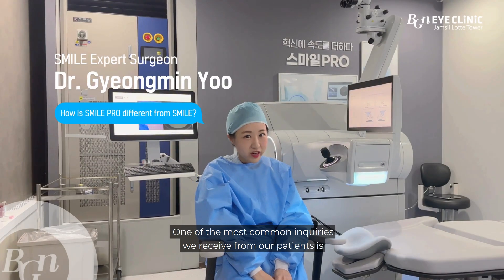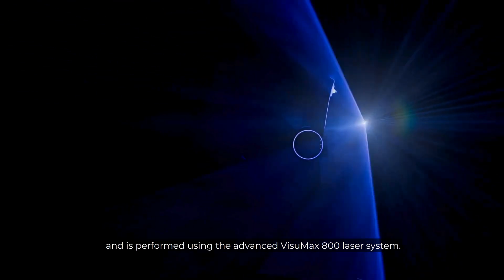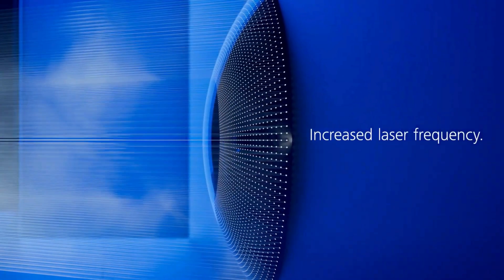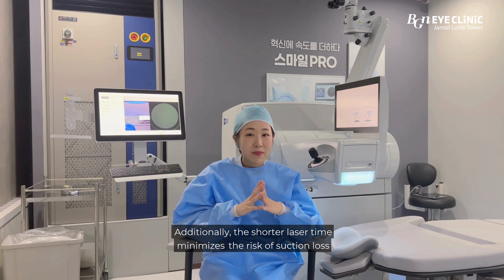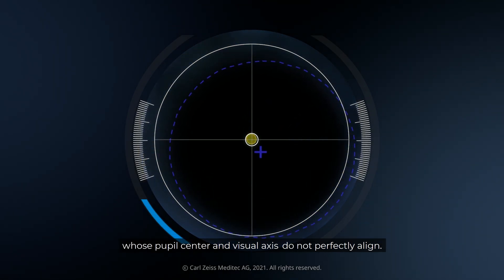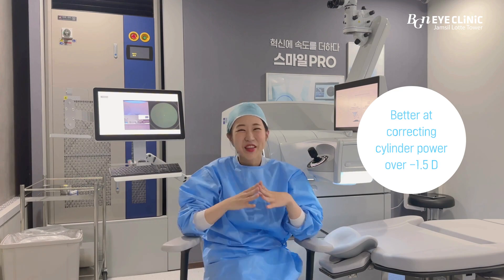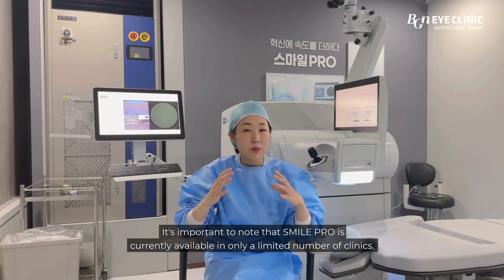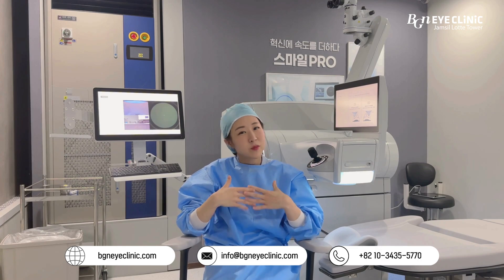Why is SMILE PRO better than SMILE? | Dr. Gyeongmin Yoo | SMILE PRO in Korea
A revolutionary technique known as SMILE PRO is illuminating the world of refractive eye surgery. Dr. Gyeongmin Yoo, an expert in SMILE procedures, highlights the innovative aspects of the SMILE PRO surgery.

Address: Lotte World Tower, 11th Floor, 300 Olympic Road, Songpa-gu, Seoul, Korea (Jamsil Station, Exit 2) 서울시 송파구 올림픽로 300